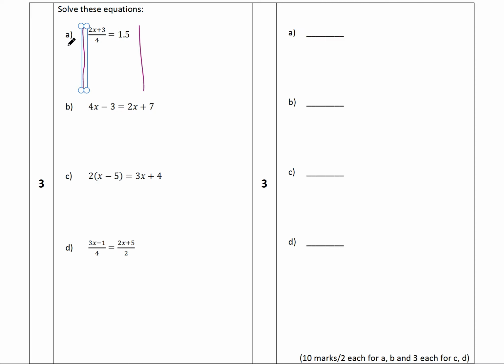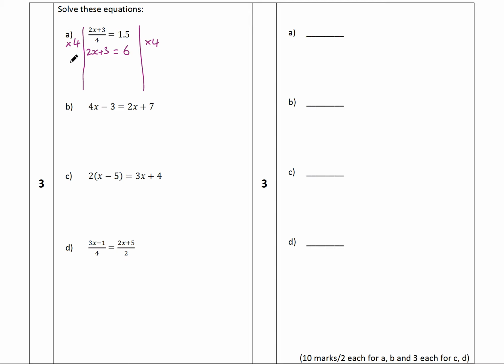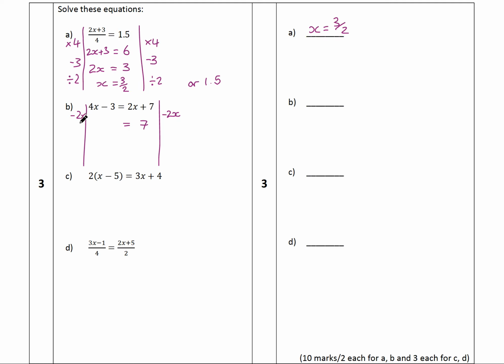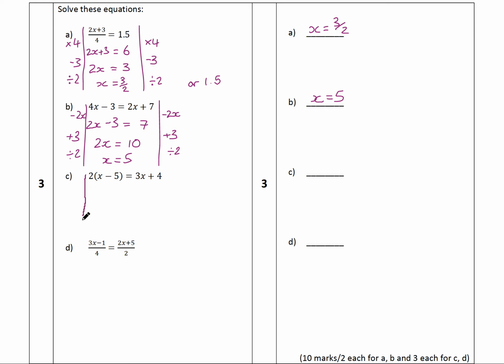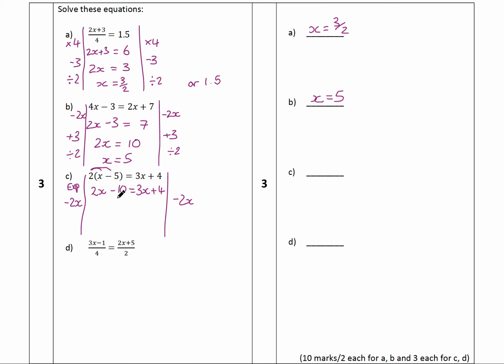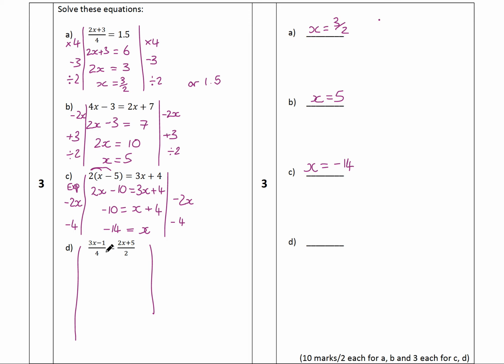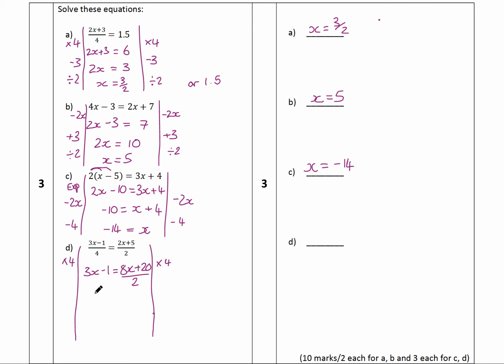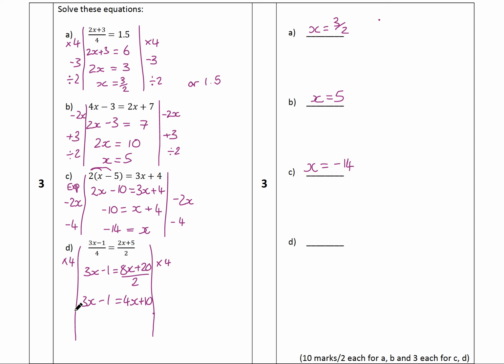Algebra 5 Shadow Test Q3